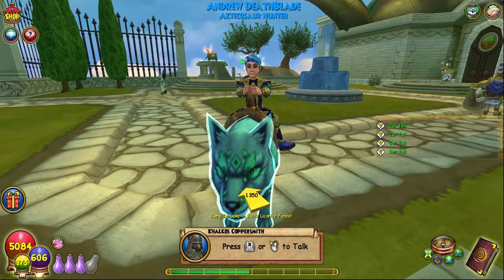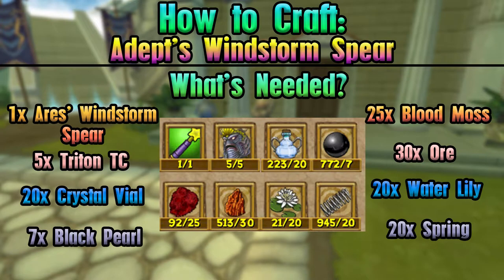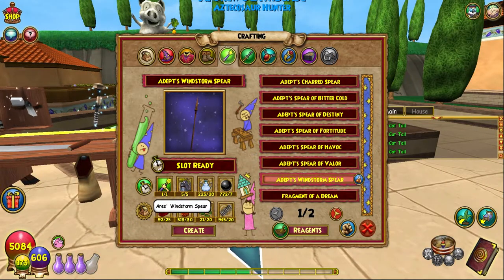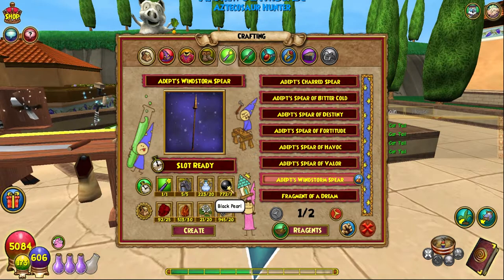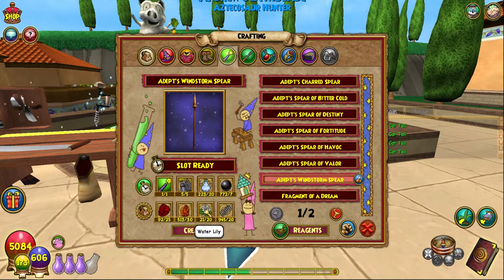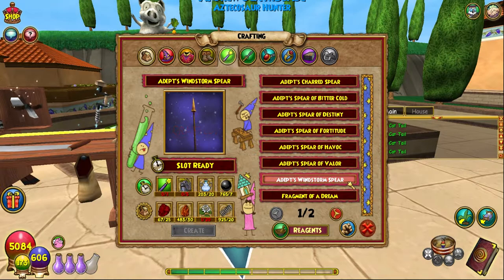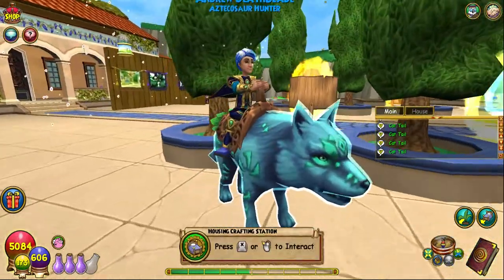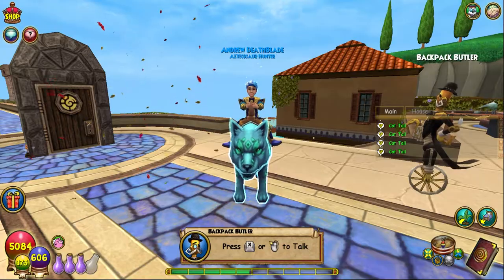Wizard101 Completionist Crafter #95 | Adept's Windstorm Spear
Wizard101 Completionist Crafter #95 today we craft the Adept's Windstorm Spear

Support me! ►